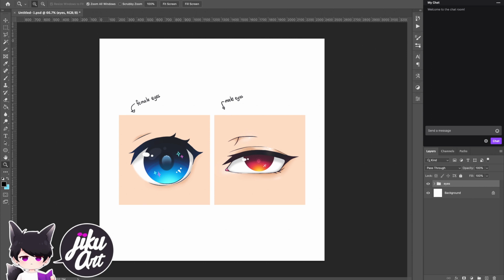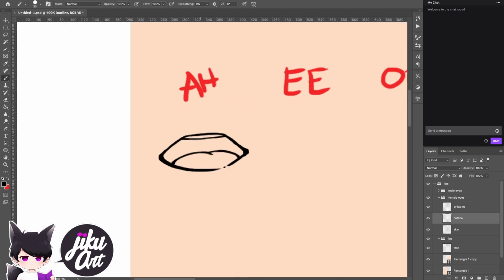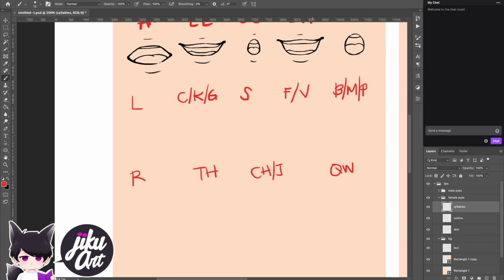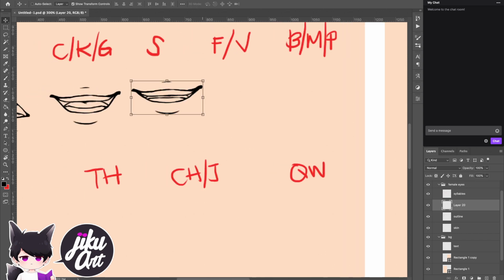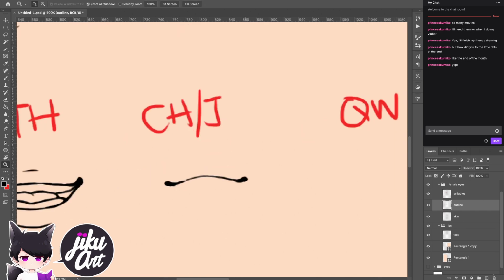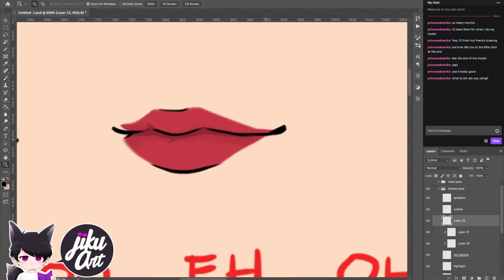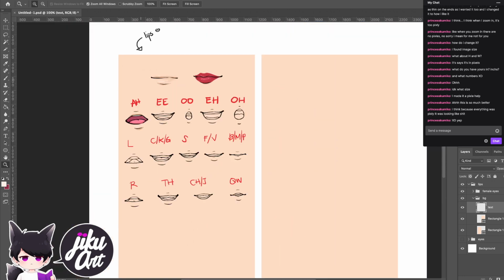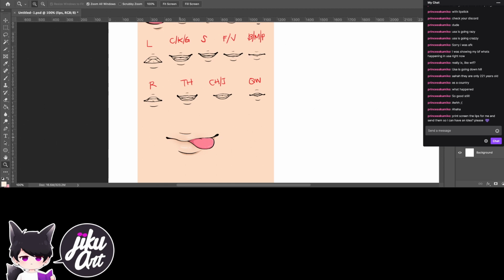lets talk bout random things while i teach how i draw mouths | [katedraws] tutorials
showed the different types of ways you can draw mouths. this might help for animations or vtuber mouths in case you ever decide to rig your work. it's not much but it should give you a rough idea of how women and men's lips usually are. got a bit political at the end but man thats a whole different story.